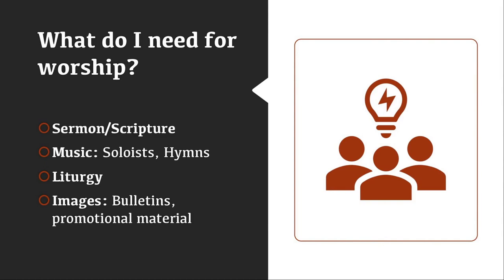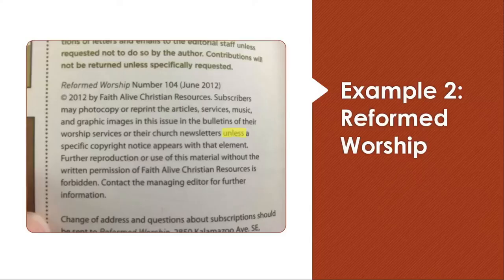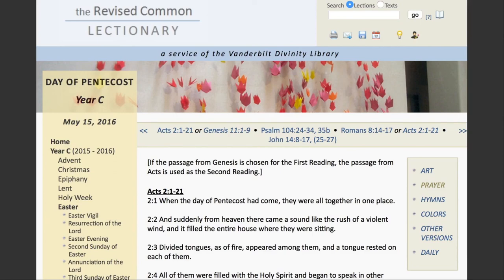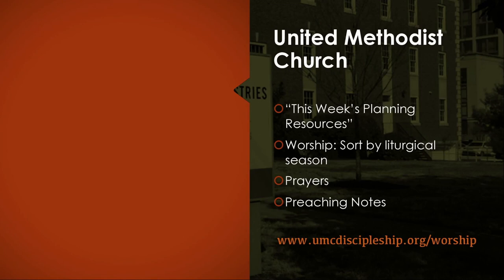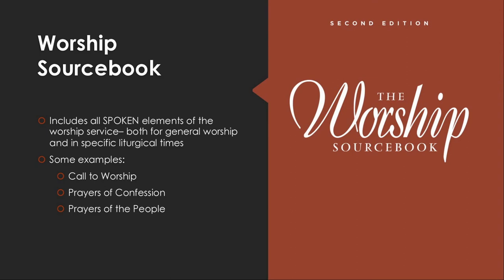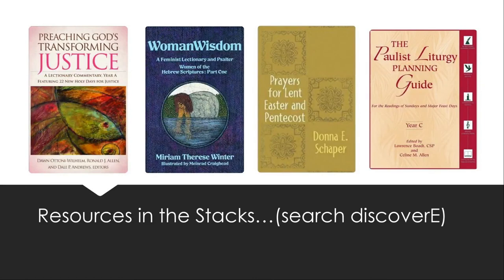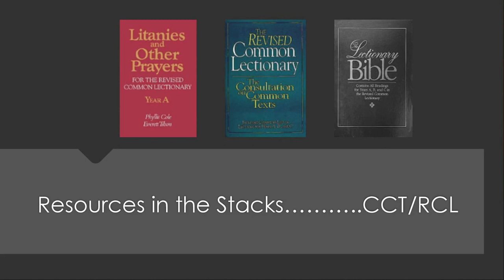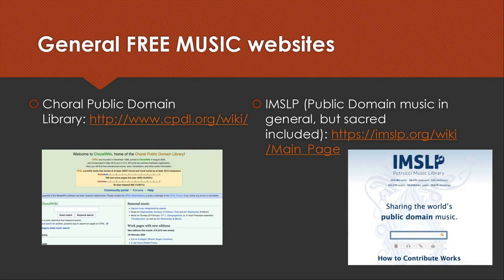Library Resources for Worship Planning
Finding resources for worship services is easy at Pitts Theology Library! Hymnals, lectionary commentaries, sheet music, Sunday School curriculum, and Children's Ministry resources are all a part of the library's collection! Join reference librarians as they show you how to access digital and physical worship resources.